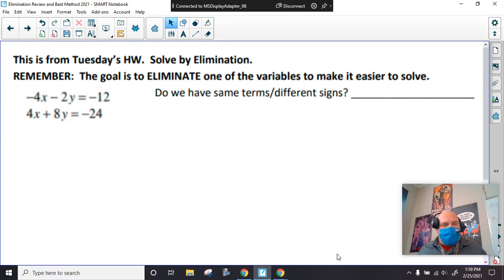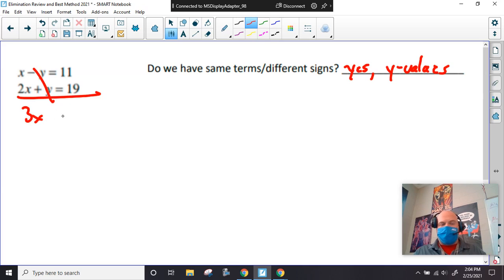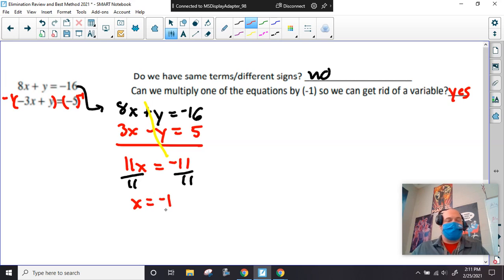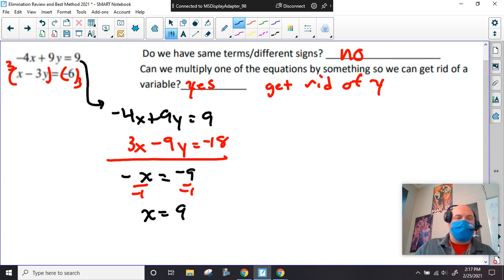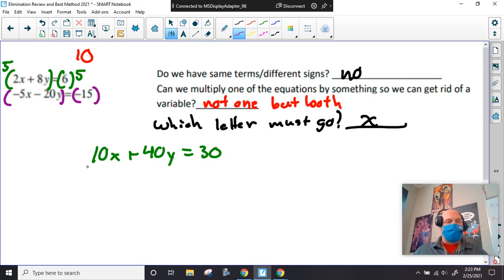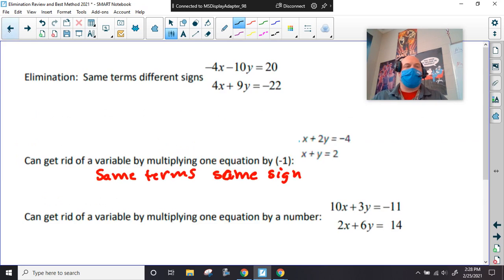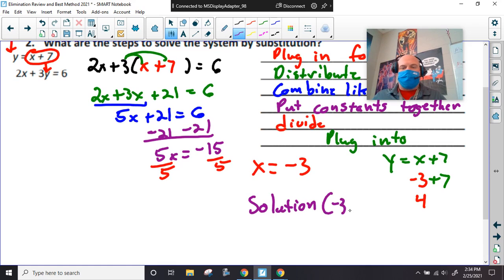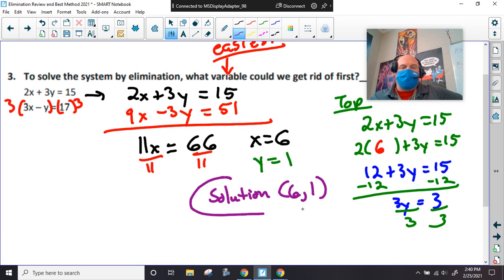Elimination Review and Solving by Best method